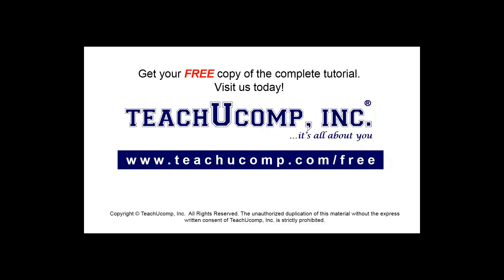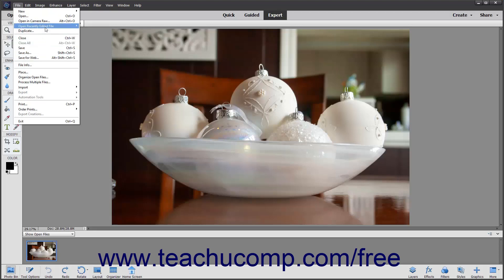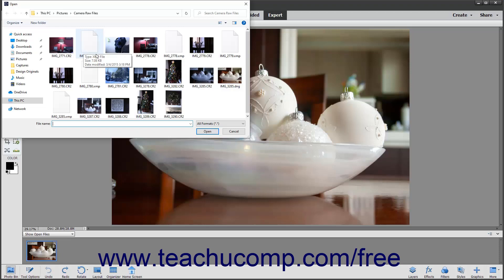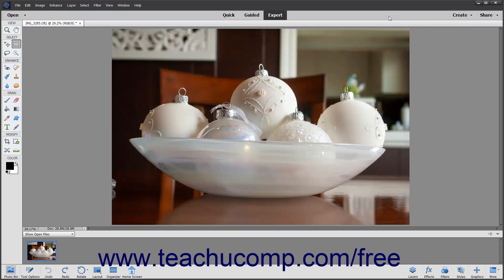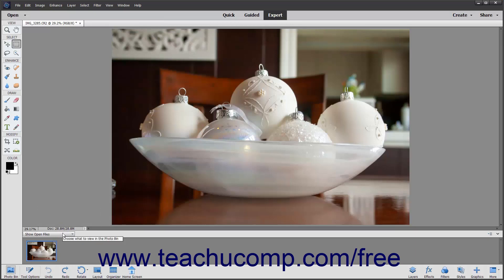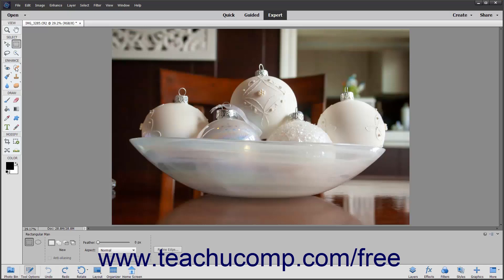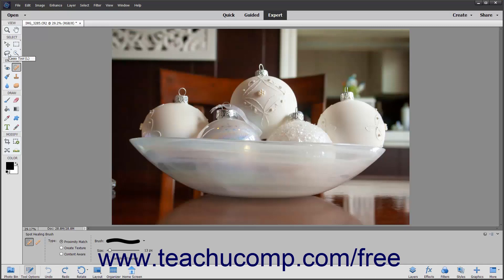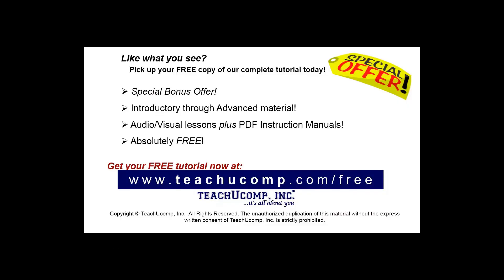Learn About the Expert Edit Mode Environment in Adobe Photoshop Elements 2022 Training Tutorial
Learn about the Expert Edit Mode Environment in Photoshop Elements 2022 A clip from Mastering Photoshop Elements Made Easy.